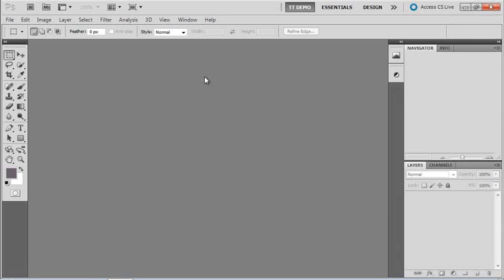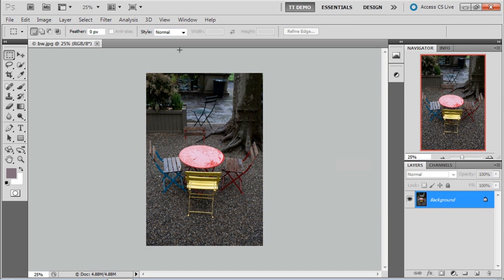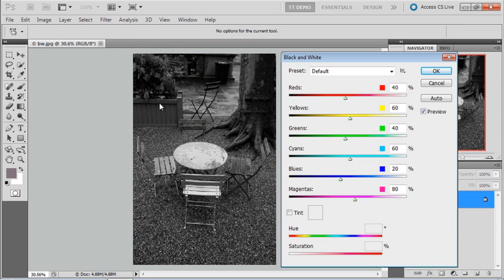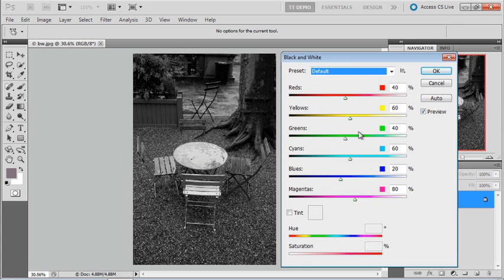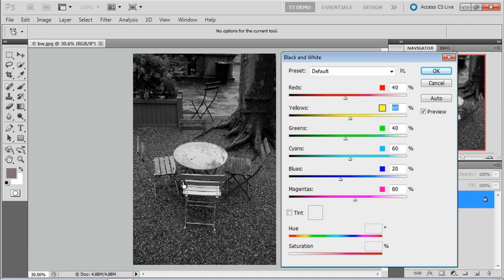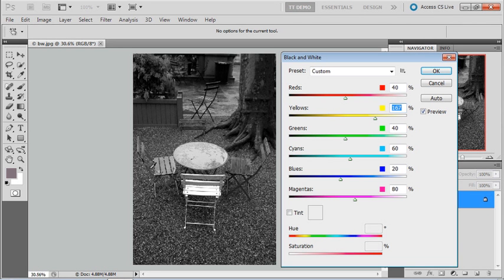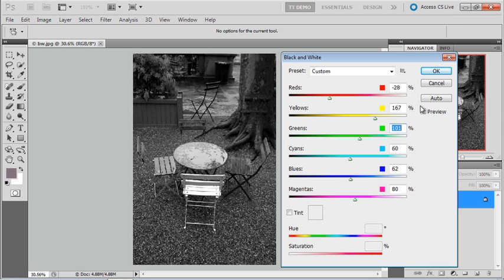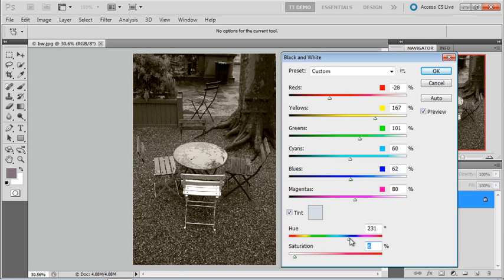Adobe Photoshop CS5 Extended Essentials (Chapter 3 - Part 6)